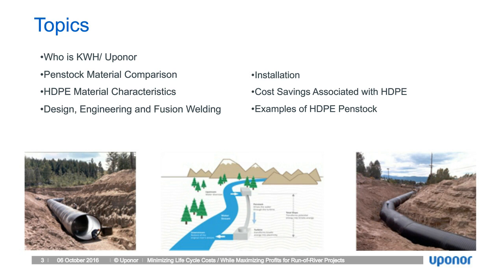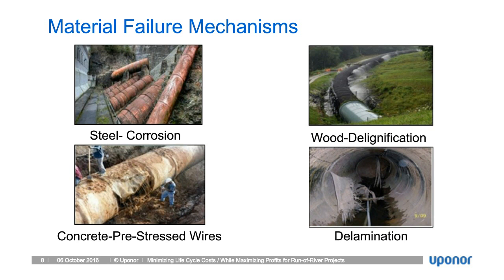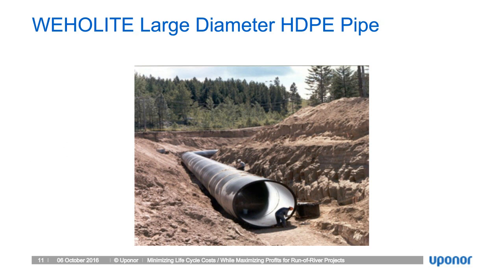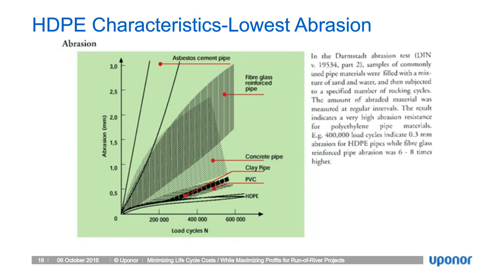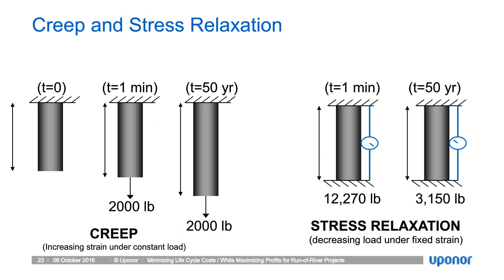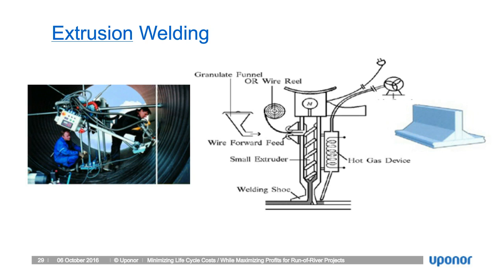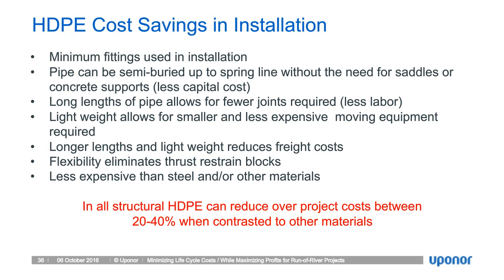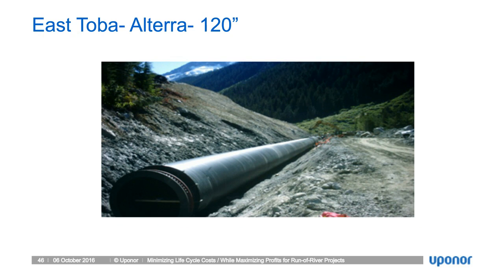Webinar | Hydro: Minimize to Maximize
Wynnchurch Capital, LLC acquired Uponor Infra NA on August 2018 and as a result, Infra Pipe Solutions Ltd (IPS) was formed. IPS continues to manufacture and supply the pipe brands of Sclairpipe®, Weholite® and Wehogas throughout North America.

Run-of-River (ROR) hydroelectric generation projects in NA continues to grow at a significant rate due to low power generation costs and abundant resource locations. Of key importance when developing ROR applications is penstock material selection and installation design. Failure to address these critical parameters could result in significant revenue generation losses. Infra Pipecompares various penstock construction materials, design and engineering considerations, installation, return-on-investment, discusses other solution offerings in support of site infrastructure and a case study review in this webinar.